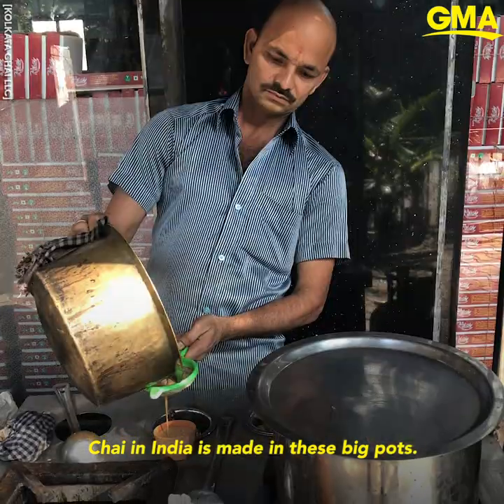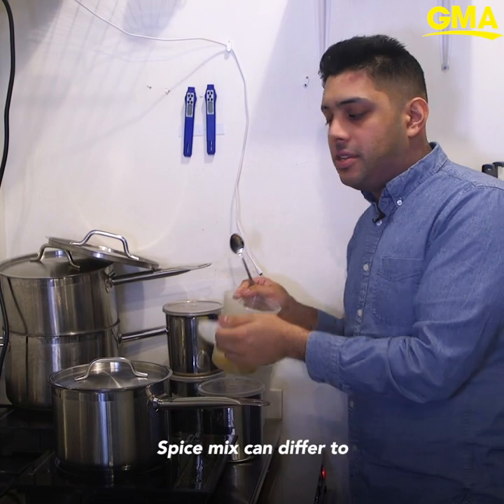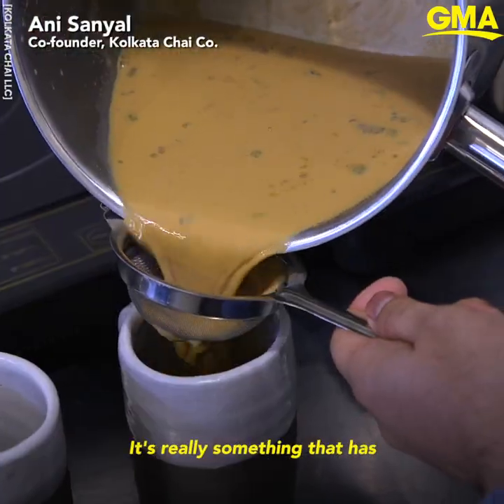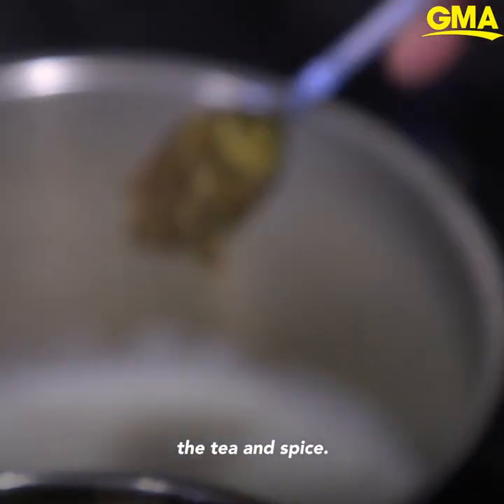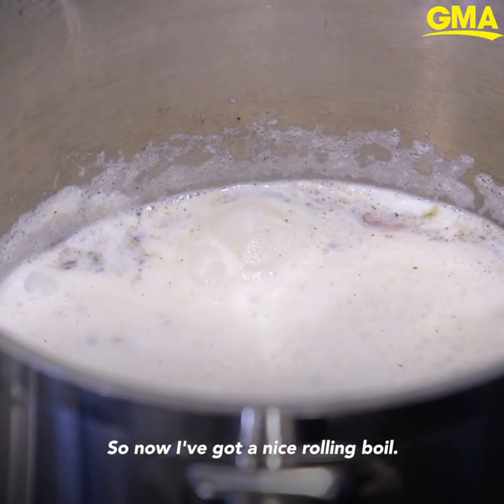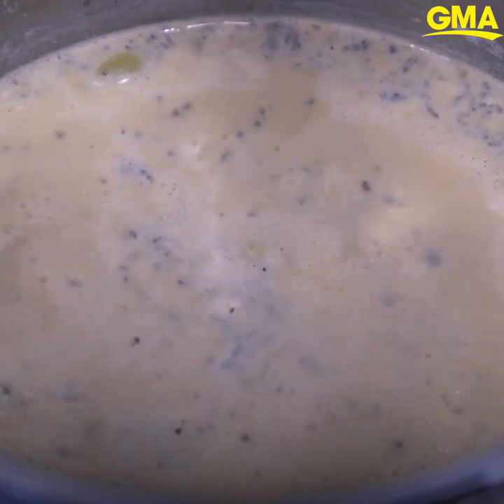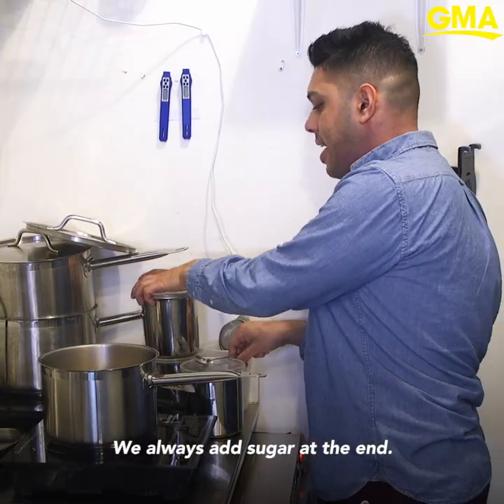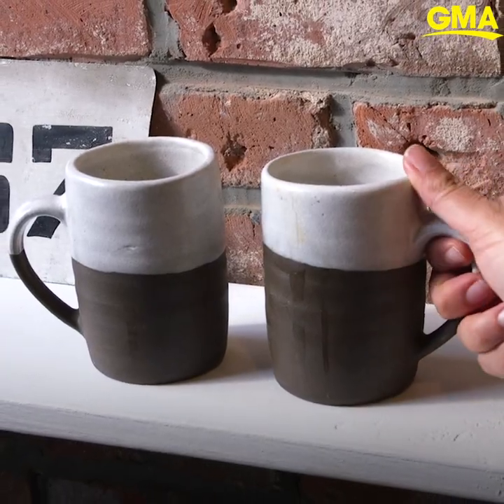How to make the ultimate cup of masala chai at home | GMA Digital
Ani and Ayan Sanyal, owners of Kolkata Chai Co., show “GMA” how to make a delicious cup of masala chai to enjoy with friends and family.